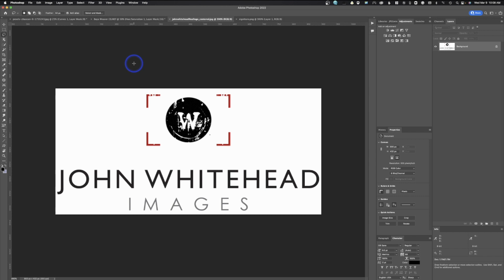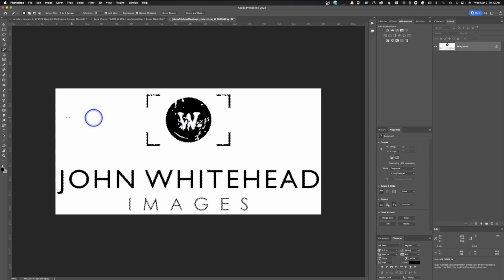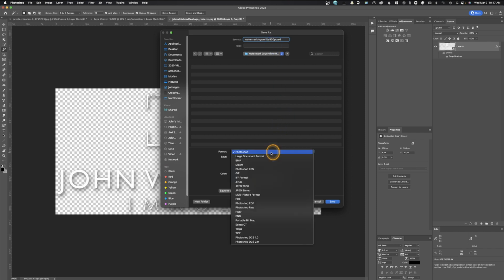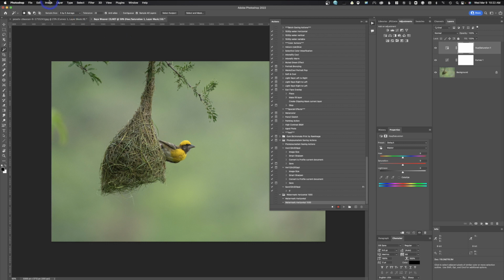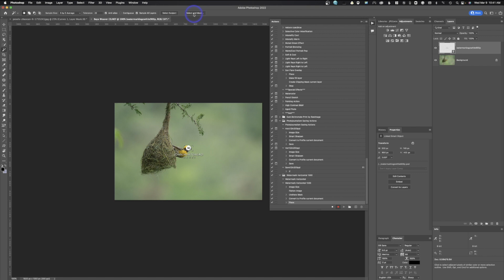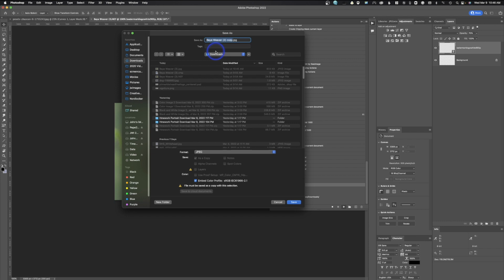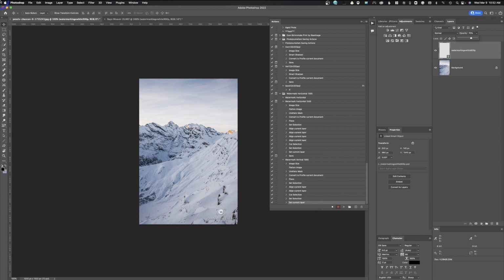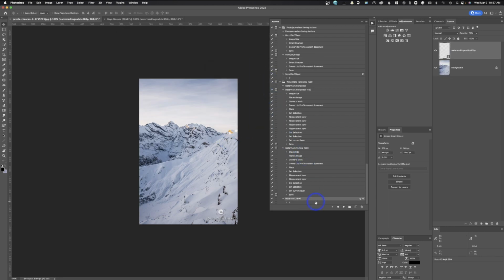One Click Size, Sharpen, Watermark, and Saving Photoshop Action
One Click Size, Sharpen, Watermark, and Saving Photoshop Action. NOT CLICK BAIT. This is probably the most repetitive task in photoshop. The process of saving and adding a watermark. I will show you literally how to make this a one click action. Sure, you can use export to do some of the tasks, but the is far superior. It is easy to create and you can create a few for all your saving needs. I will show you how to size, flatten, sharpen, add a watermark, and bring up the save menu with the quick key of your choice. It works with both vertical and horizontal images.